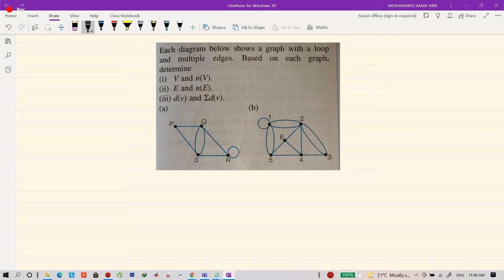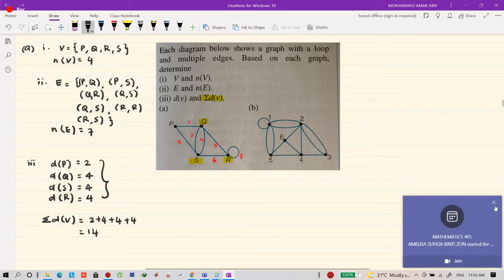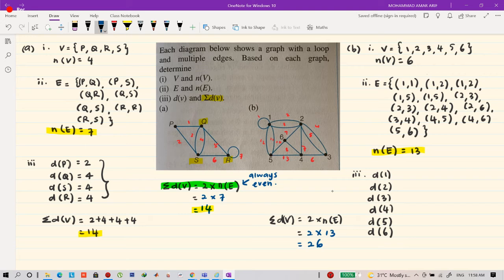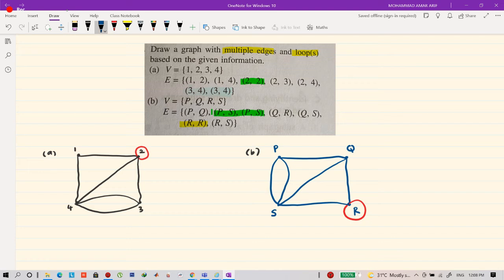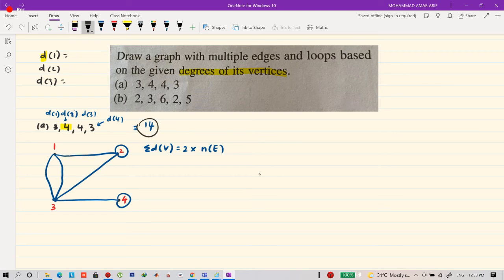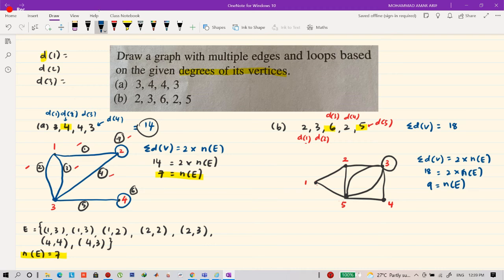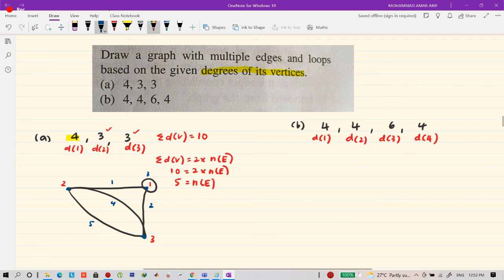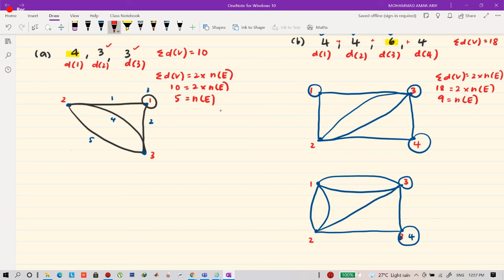F4 Chapter 5 Network in Graph Theory Part 1